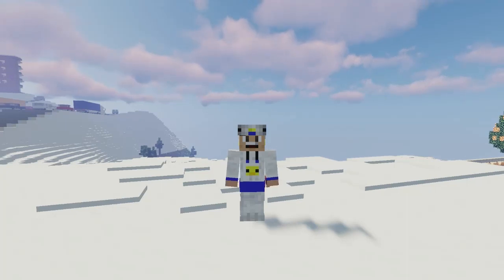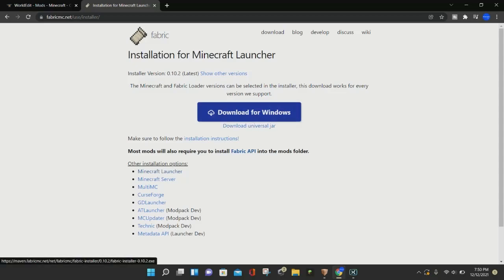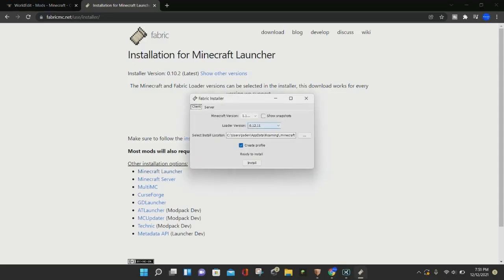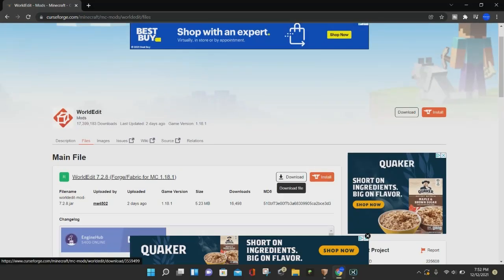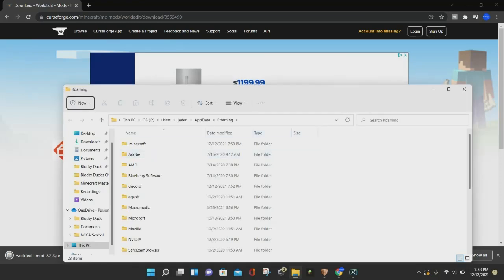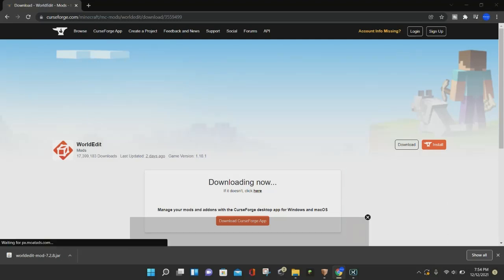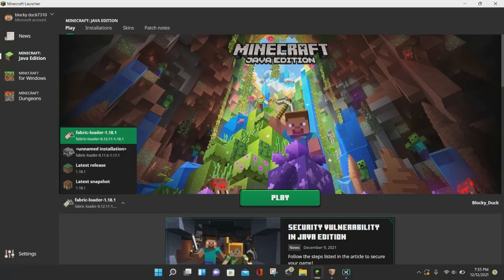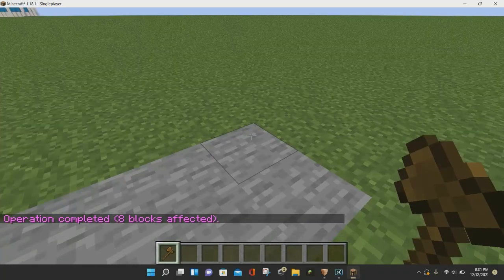How To Download & Install World Edit In Minecraft 1.18.1!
In this video, I will be showing you how to download and install world edit in Minecraft 1.18.1. Throughout the tutorial, you will learn how to download world edit in Minecraft 1.18.1, and then install world edit for Minecraft 1.18.1. before downloading world edit for Minecraft caves and cliffs 1.18.1, it is important to download forge for 1.18.1 or fabric for 1.18.1. To download forge, fabric, and world edit you can click on the links in the video description to download the mods that you need to play and use world edit in Minecraft 1.18.1. Enjoy the video!